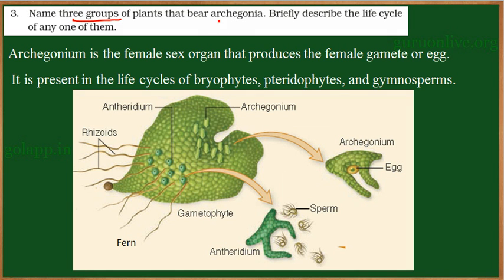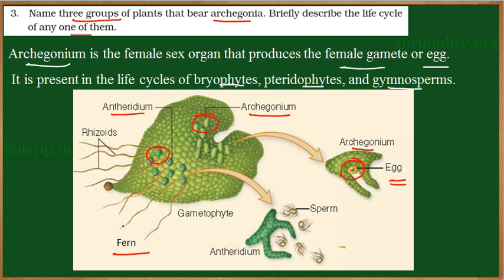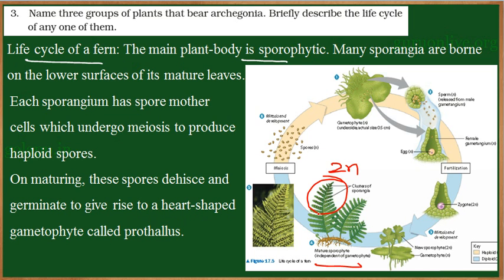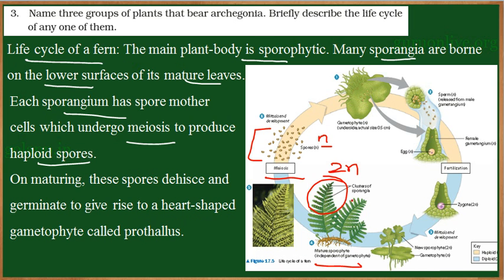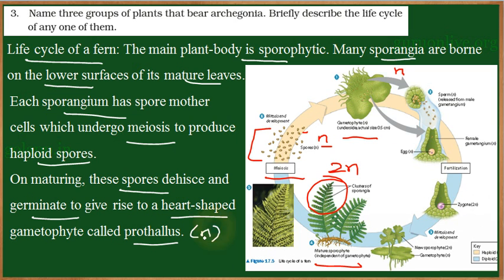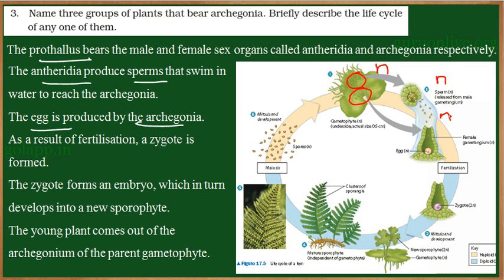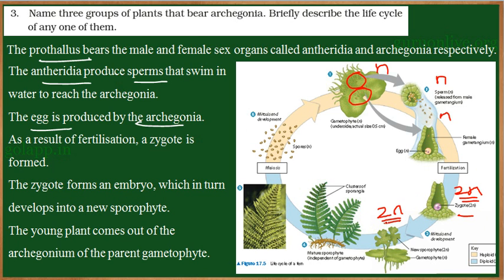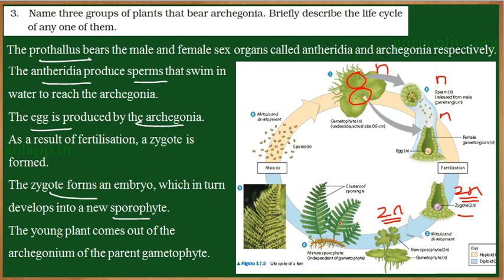NCERT/CBSE/KANADA 11 BIO 03 EXER 03 ENG